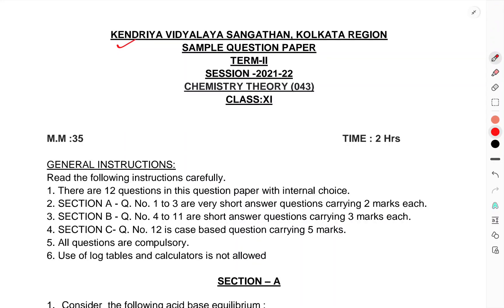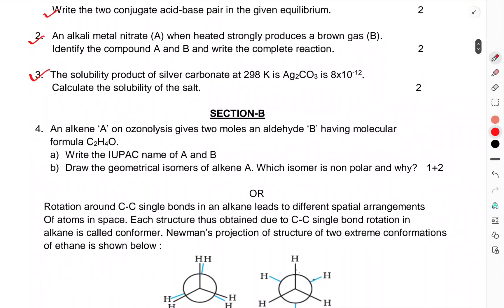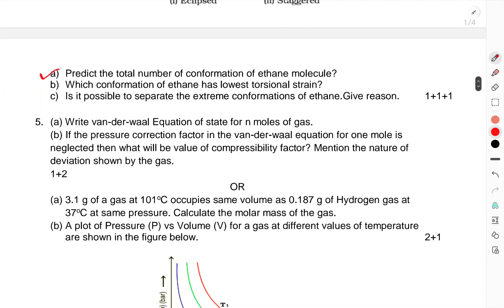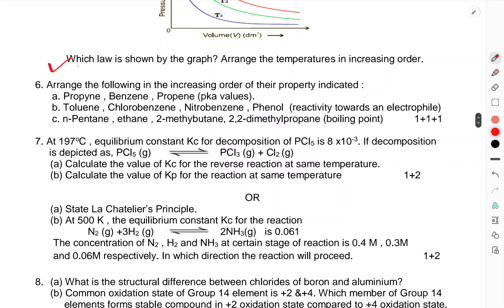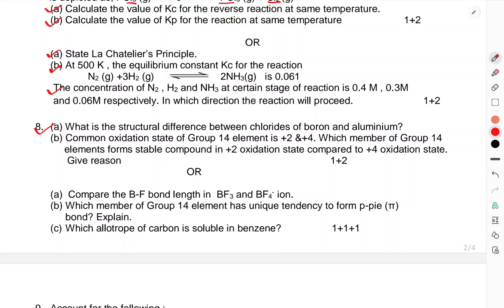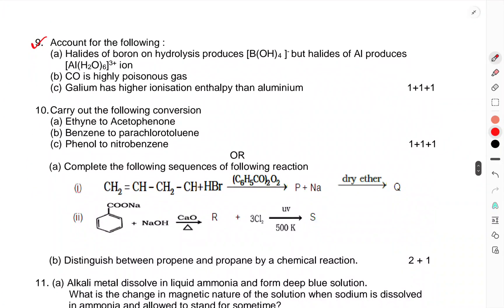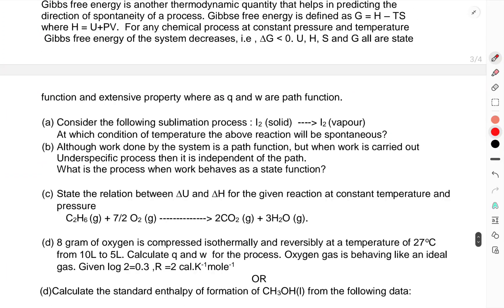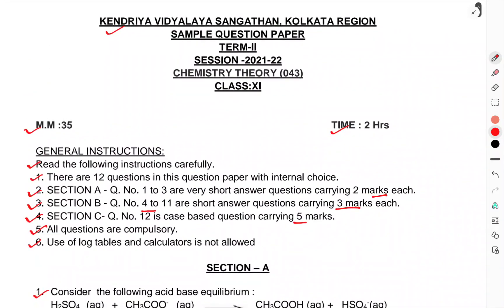CLASS-11TH/CHEMISTRY/SESSION ENDING EXAM/FINAL EXAM/QUESTION PAPER/SAMPLE PAPER